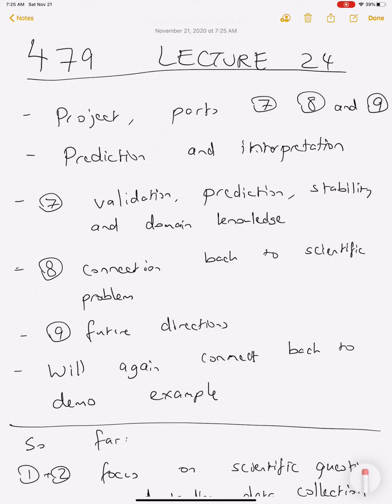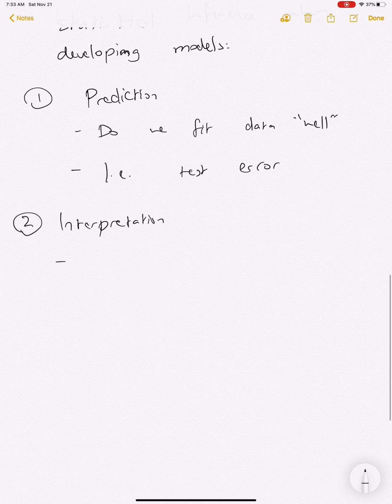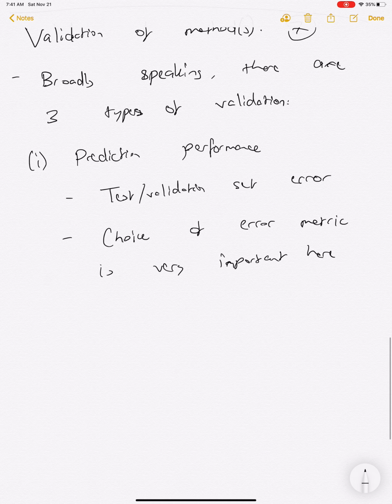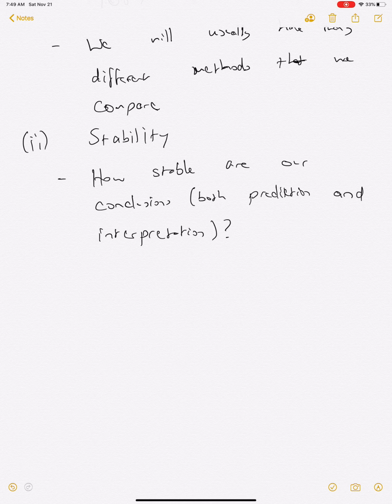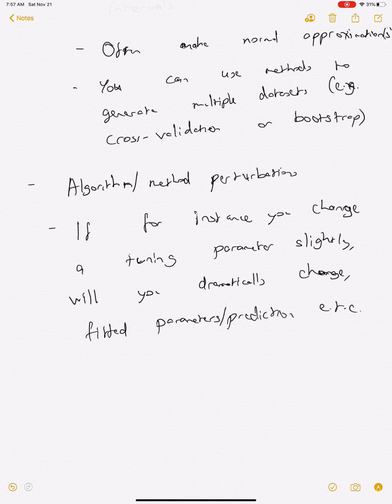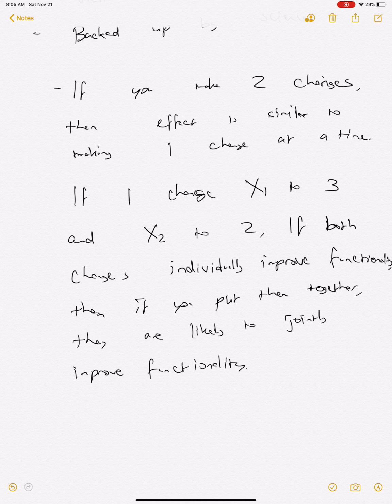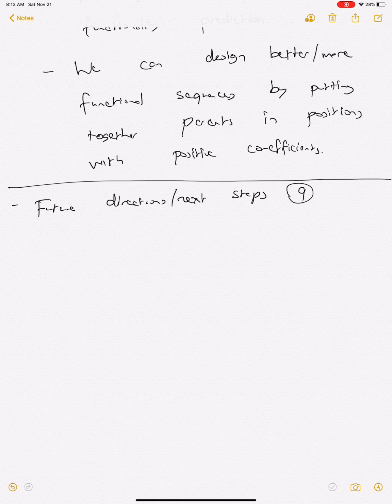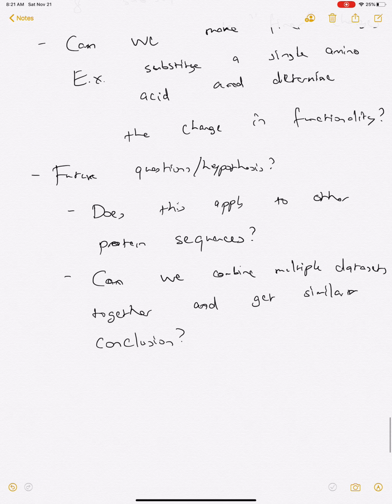479 Lecture 24